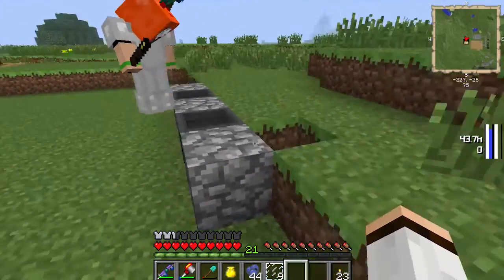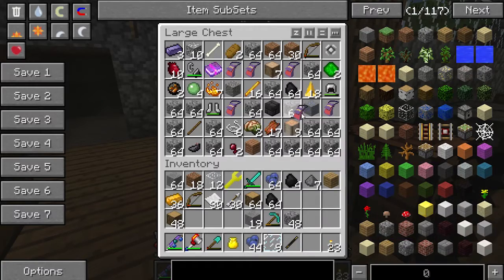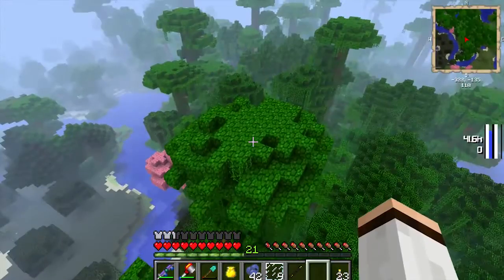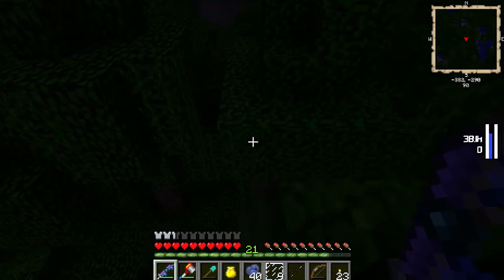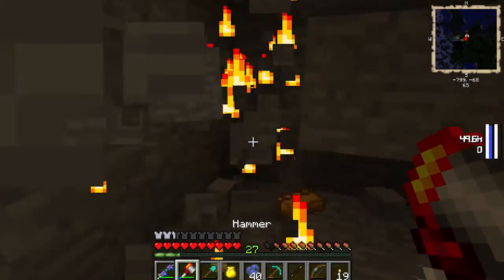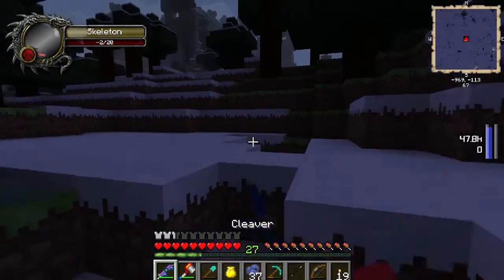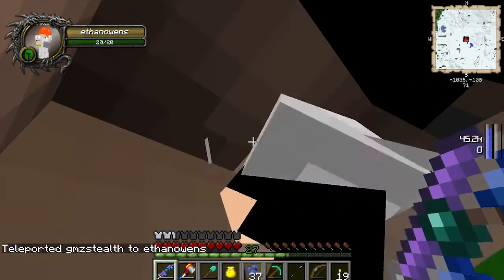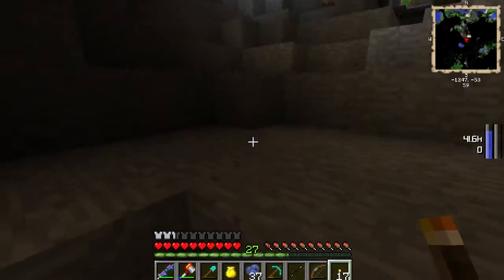Minecraft FTB Episode 10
I find a bunch of new spots and almost could not find my way back because of my jet pack. My friend also finds a underground deposit.

Intro: Impact 01 by (Machinimasound.com)

Outro: Aduro by Jens Kiilstoftr (Machinimasound.com)